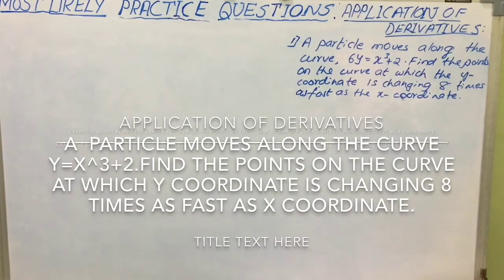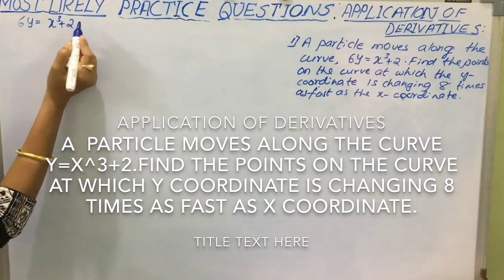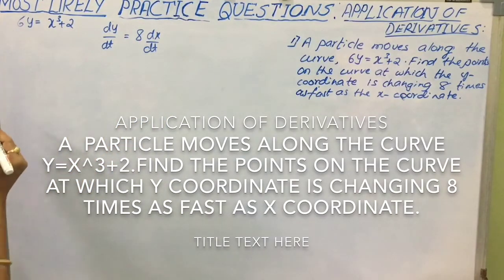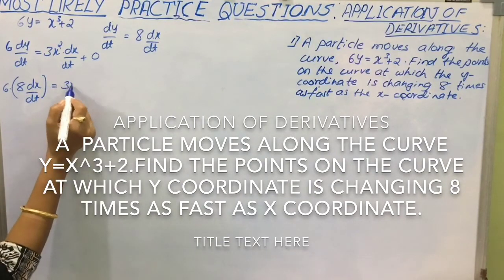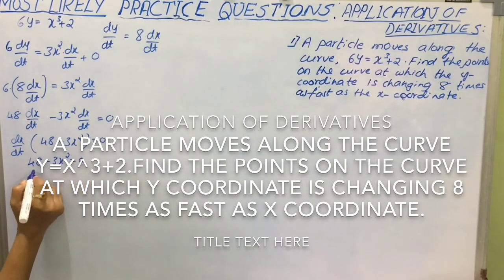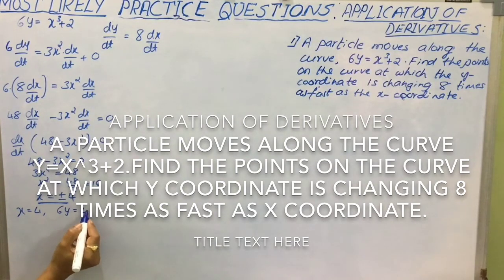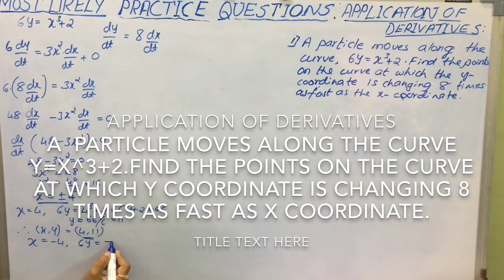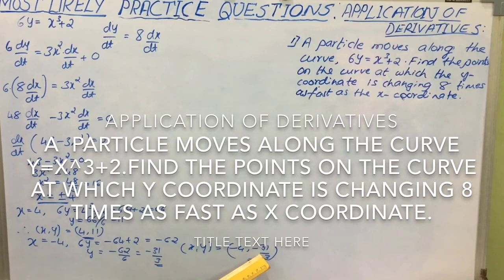Application Of Derivatives